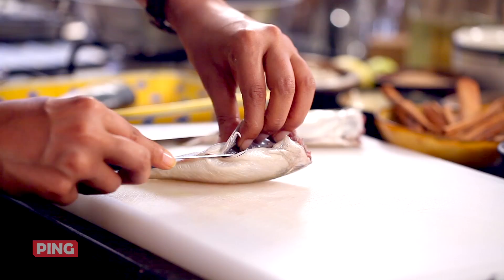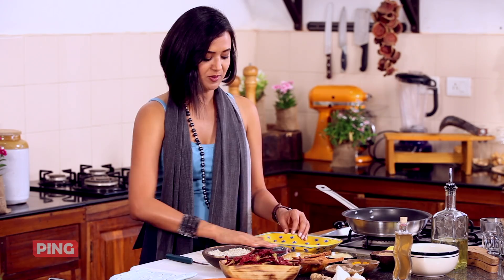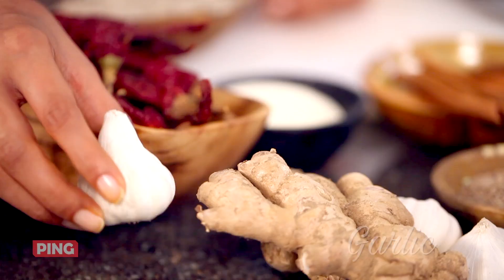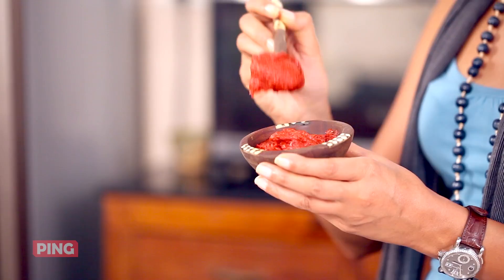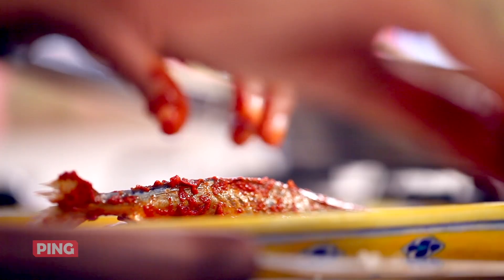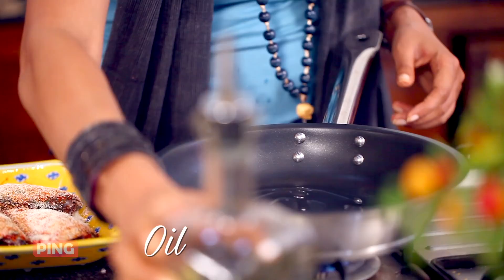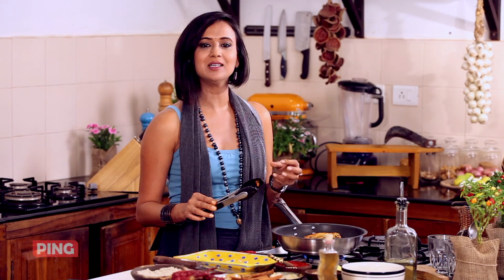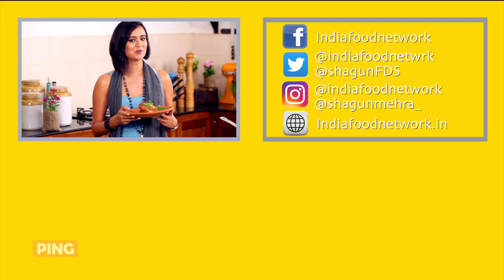Goan Style Bangda Fish Fry - Rava Fish Fry Recipe - Mackerel Fish Fry by Shagun - Recheado Masala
Goan Style Bangda Fry Recipe - Mackeral Fish Fry with Goan Recheado Masala.

IFN proudly presents Shagun Mehra who is here to show us how to cook authentic Goan food. Today, she's making some spicy Bangda Fry using some spicy Recheado masala which is an integral part of Goan cooking.

Ingredients:
1 inch fresh Ginger
1 medium Garlic bulb
25 red dried Kashmiri Chili
¼ Tsp Cumin seeds
1 inch Cinnamon stick
5 Clove
¼ tsp Turmeric powder
pinch Salt
1 Tsp Sugar
500 ml Pam Vinegar (and maybe more is needed)
100 gram Rava (semolina)
Mackerel 3 pcs

Method:
Slit the fish open from the side and open a wide cavity to stuff in the masala.
Next, take some Goan Sea Salt and rub it in and on the fish
To make the recheado masala, soak some dried red chilies in some warm water till they become soft enough to go into the grinder.
Then, add cumin seeds, turmeric powder, garlic, ginger, cinnamon, cloves, sugar & pam vinegar.
Grind all of this into a paste. The masala is ready!
Apply this paste in and on the fish nicely. Spread it well and evenly.
Coat the fish with rava on both sides.
Add some oil in a pan, place the fish on the pan and let it cook in the pan till both sides are well cooked and crispy.